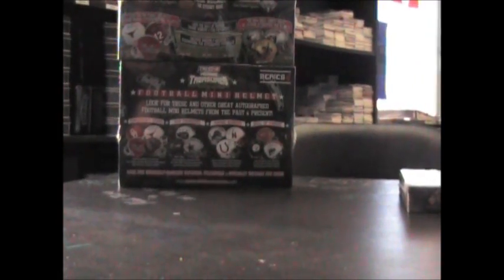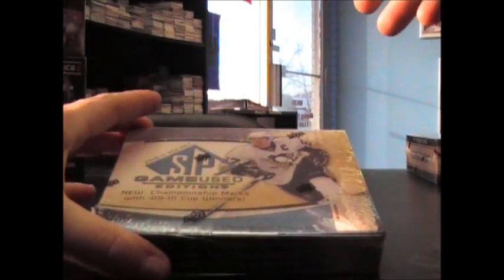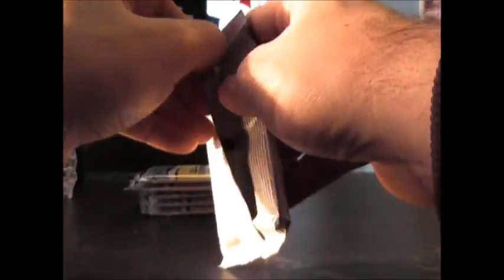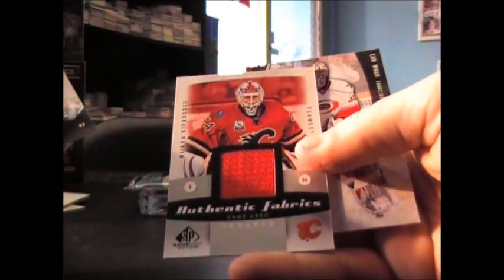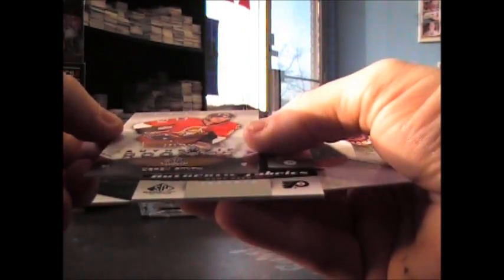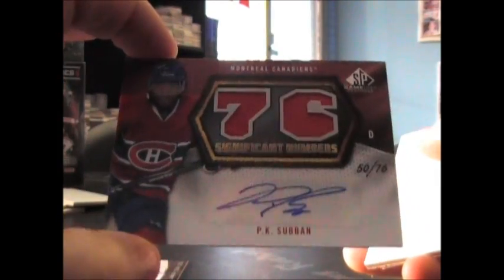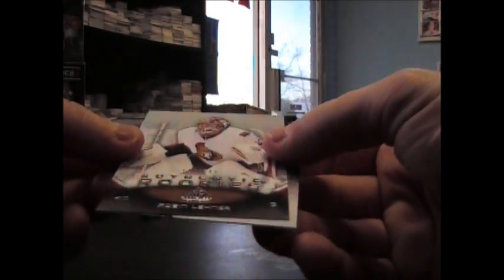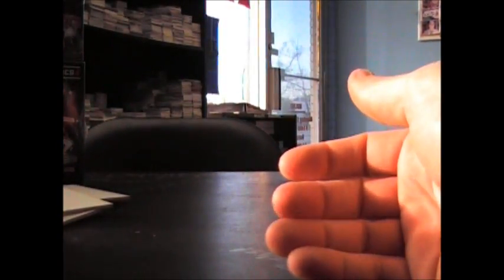Corey's 10/11 SP Game Used Hockey Box Break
Here you go Corey! Thanks man, Chris J.